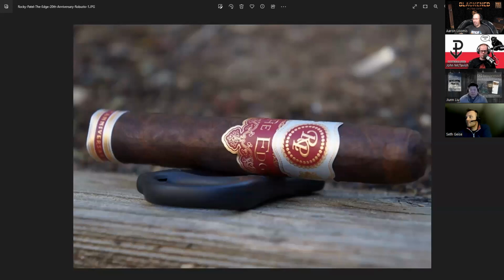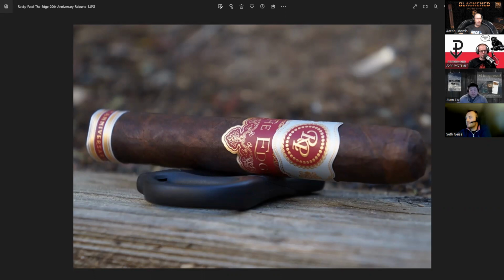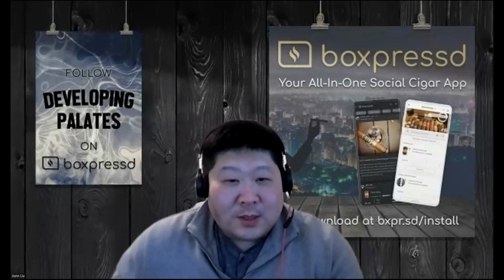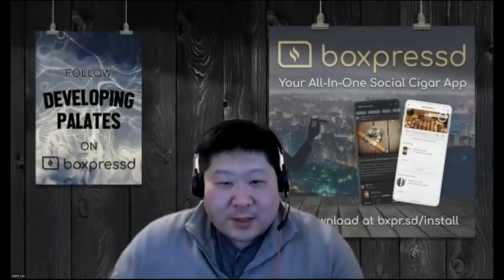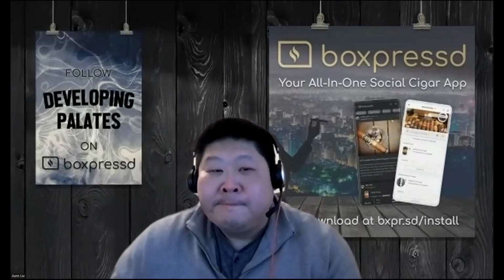Team Review Recap: Rocky Patel The Edge 20th Anniversary Robusto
Jiunn, Seth, John and Aaron discuss their review experience with the Rocky Patel The Edge 20th Anniversary Robusto